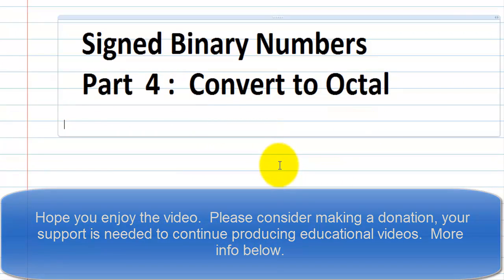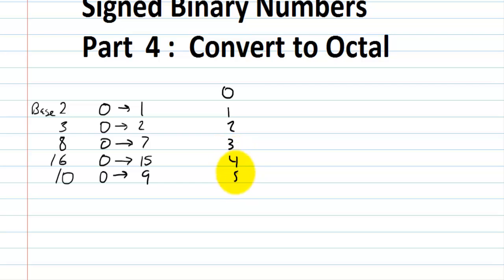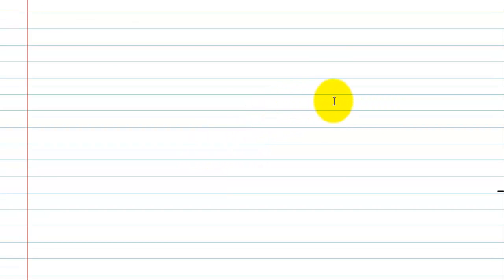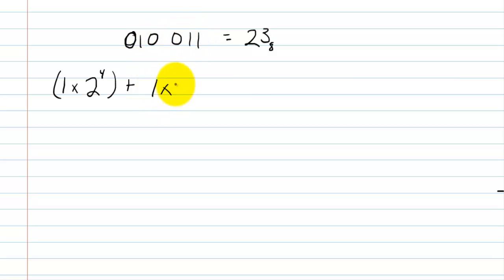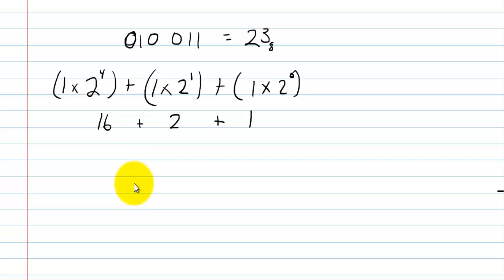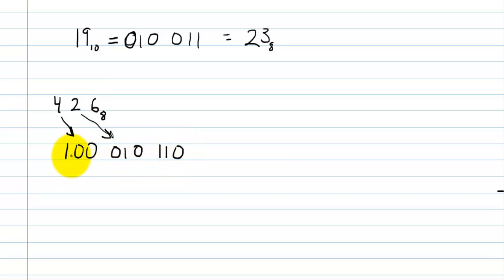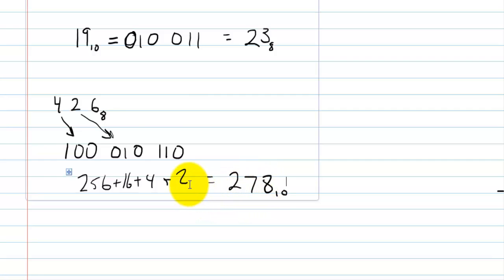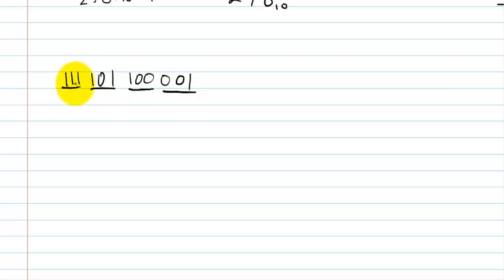Binary Numbers Part: 5 Convert Binary to Octal and Decimal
This video is part five on a series dealing with binary numbers.  In this video I show you how to convert from binary to octal, and octal into binary.